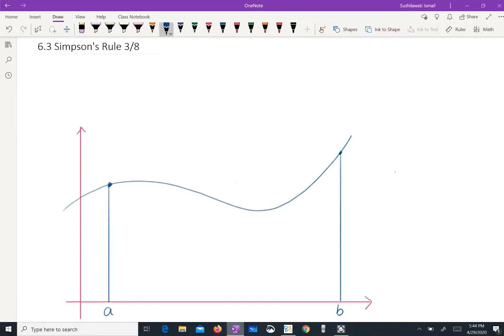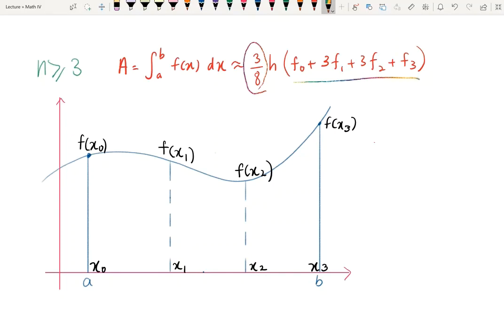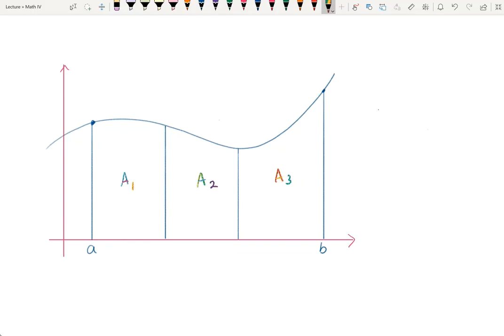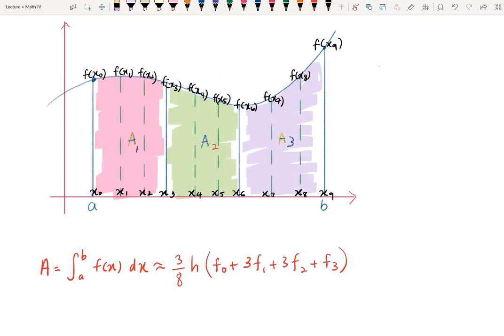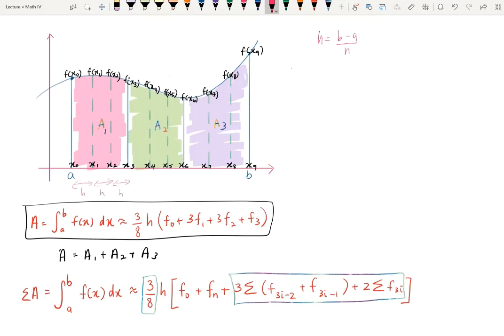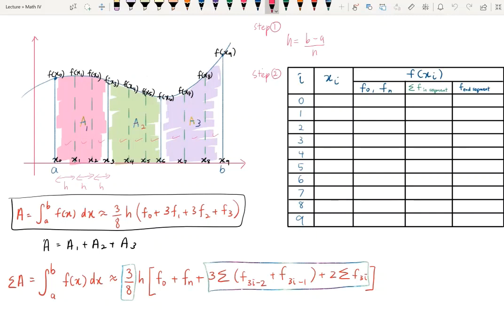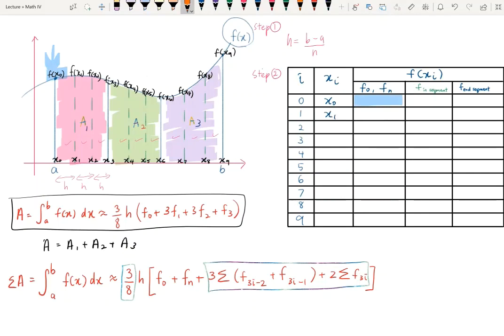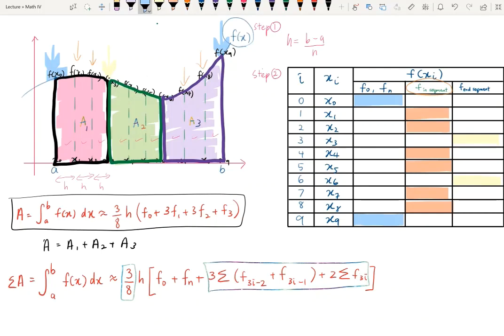Chapter 6-3 Numerical Integration (Simpson's 3/8 Rule)